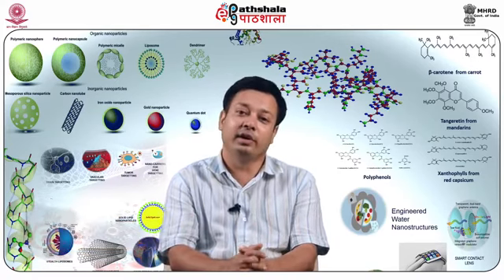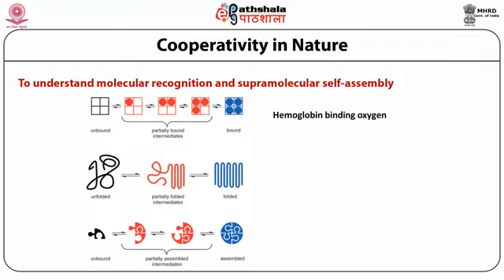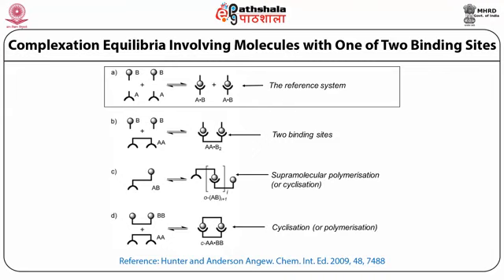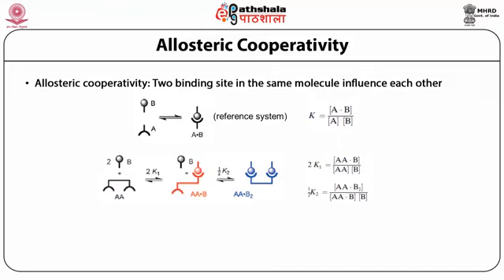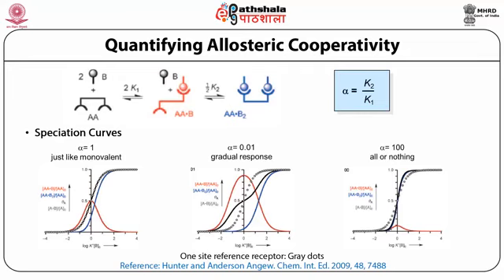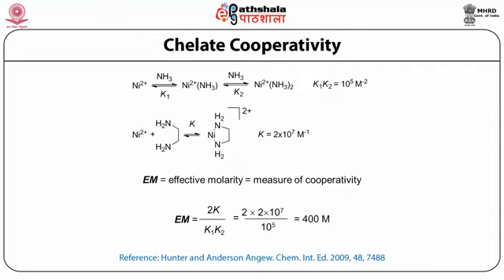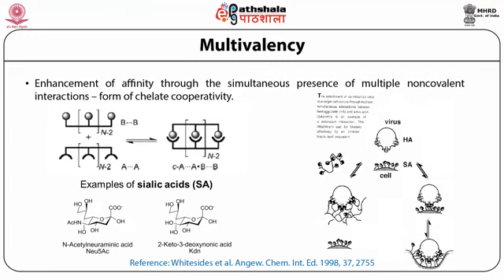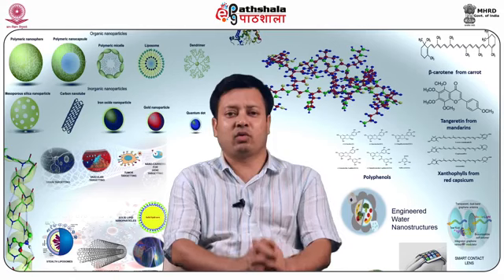Cooperativity synchronizing noncovalent interactions